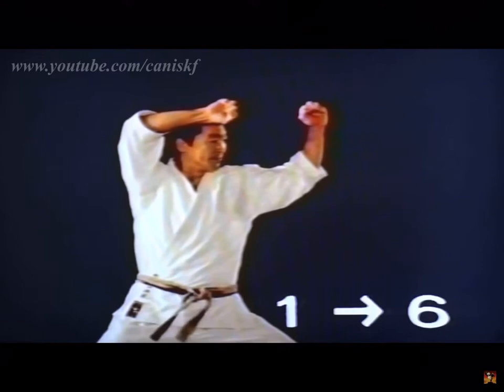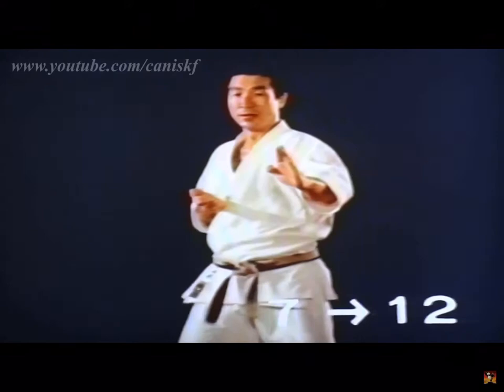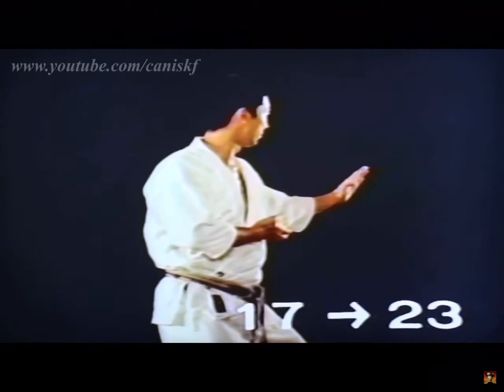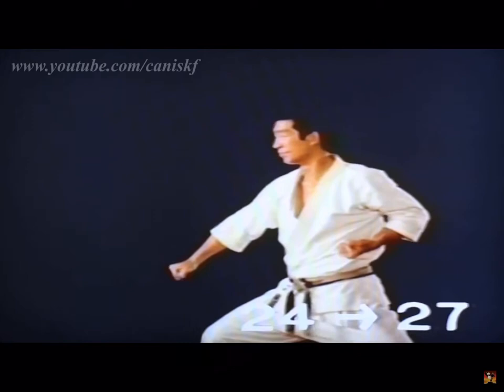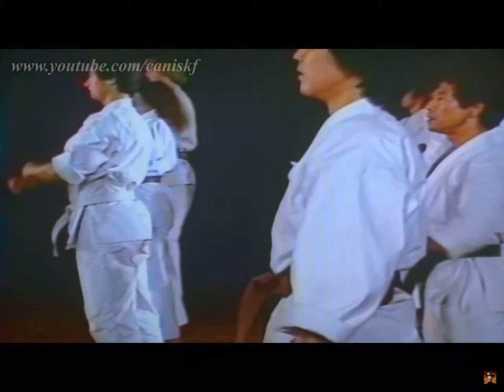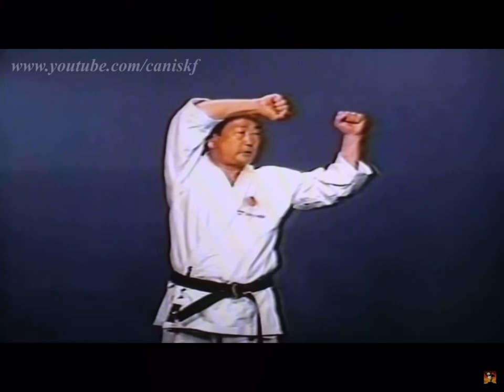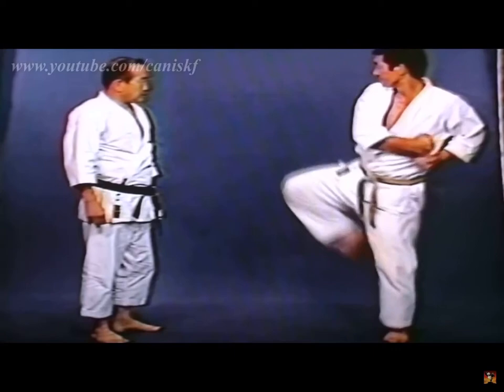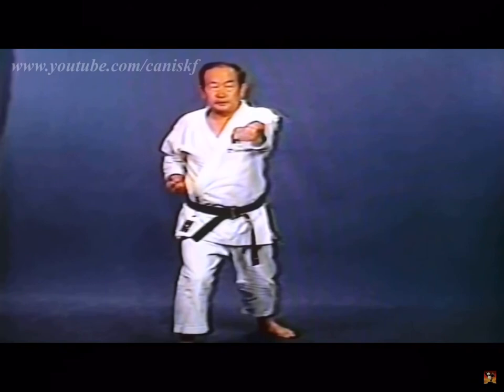Heian Nidan Nakayama Sensei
Shotokan Kata Heian Nidan with Master Nakayama and Osaka Sensei